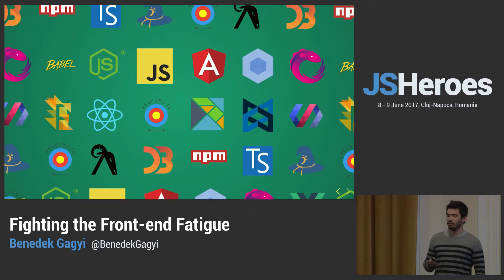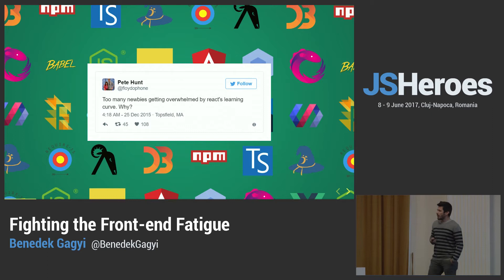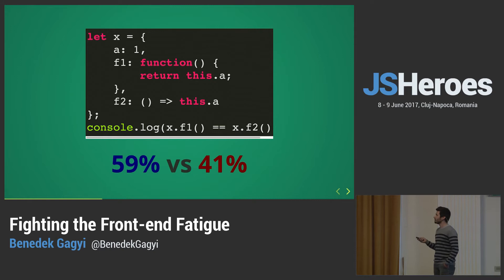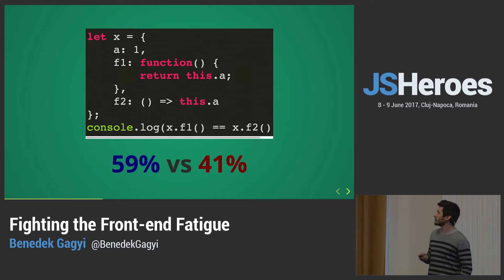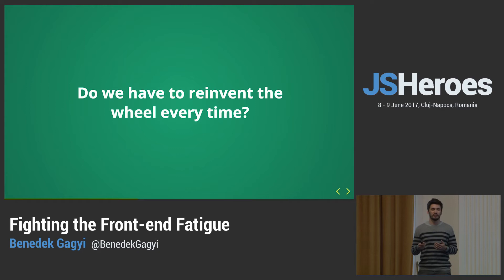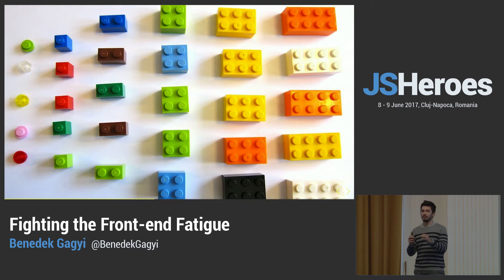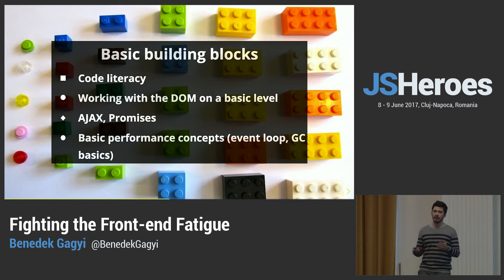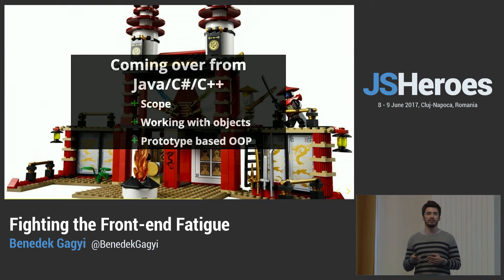JSHeroes 2017 | Benedek Gagyi - Fighting the Front-end Fatigue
Sometimes the front-end ecosystem may seem, like riding a wild hog in a pitch black forest: it can be disorienting, full of nasty surprises, and even seasoned veterans may find it challenging to hang on. You may think, that if you don't check your twitter feed for a few days, you won't understand what everybody's talking about, but even worse, you may miss out on juicy opportunities to make your website better, faster, easier to maintain and so on.
I'll talk about the basic set of technologies and techniques one needs to be able to deal with the onslaught of other technologies and ideas you're constantly being bombarded with as a front-end engineer.